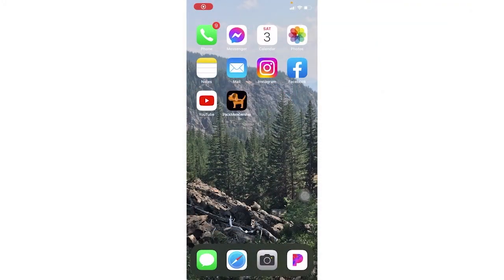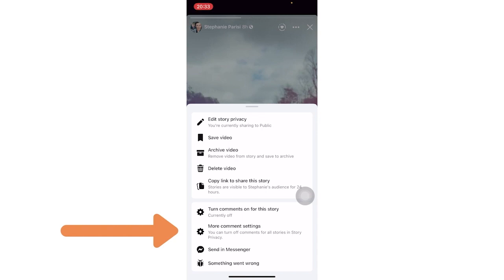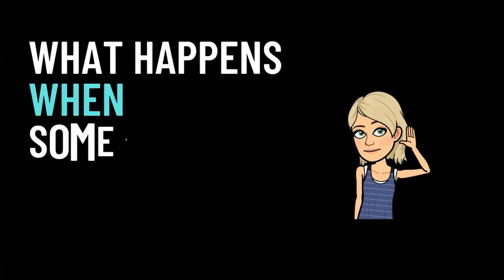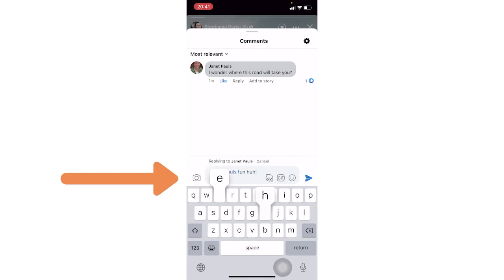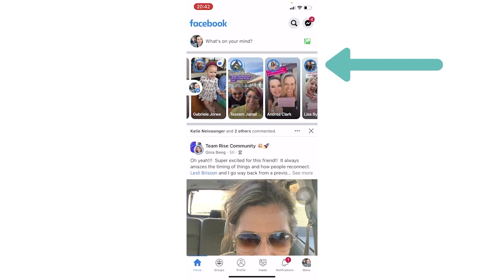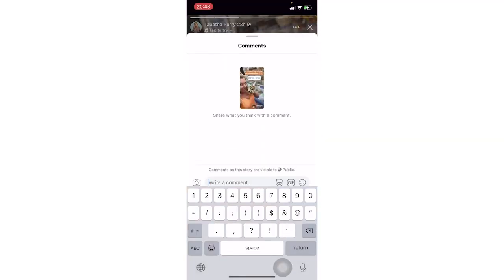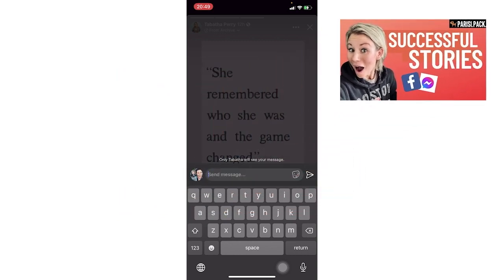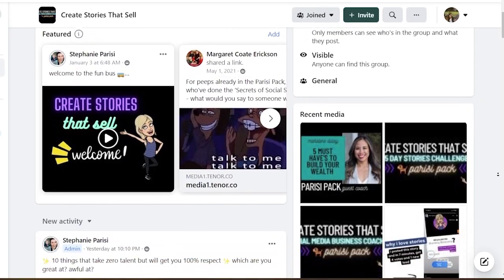[FACEBOOK UPDATE] How To Comment On Stories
NEW STORIES FEATURE: Story Comments! In this tutorial, learn how to turn on/off story comments, how to comment on other people's stories, and what it looks like/the notifications you'll receive when someone comments on your story. AND MOST IMPORTANT -- should you use this story feature? The answer might surprise you.

00:00 [FACEBOOK UPDATE] How To Comment On Stories
00:50 Turn On Story Commenting
02:31 How To Check Story Commenting Turned? On
02:55 How To Comment On Someone's Story?
04:03 Join The Pack!